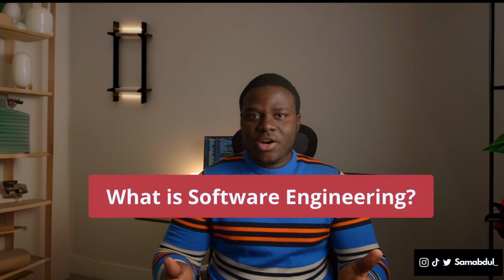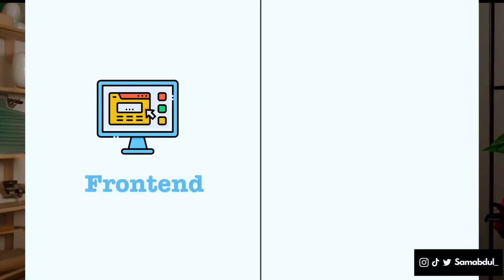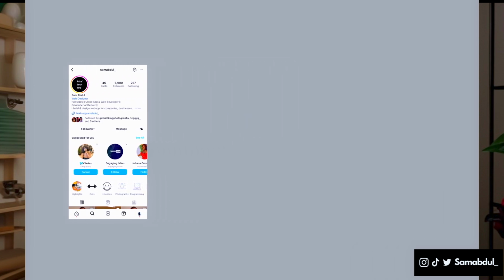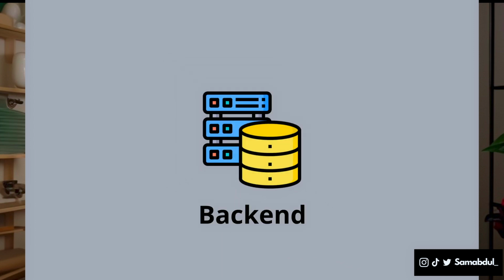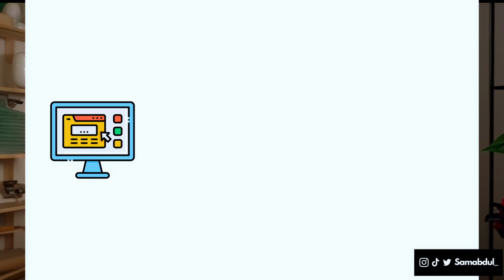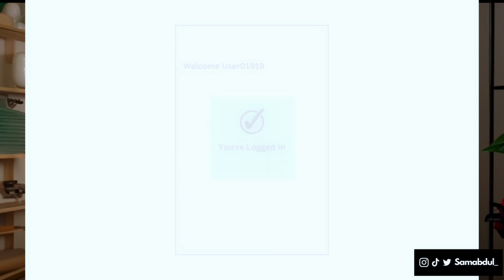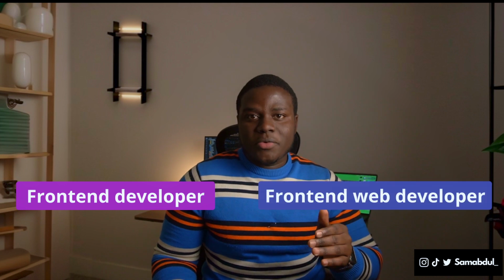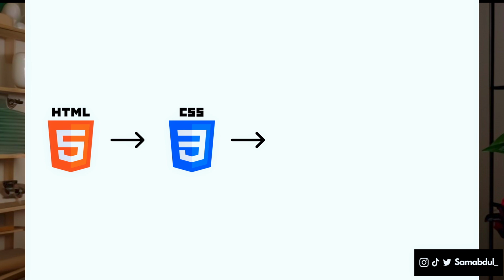How I would Learn Software Engineering (Frontend).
In this video I will give you roadmap that will help you kickstart your software engineering journey.

I also create short tech video content on Instagram and Tiktok